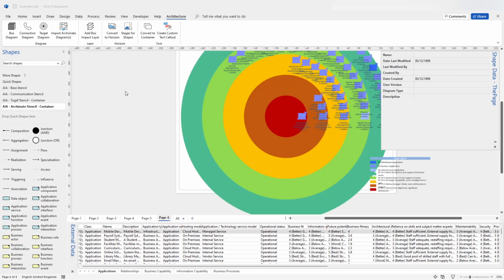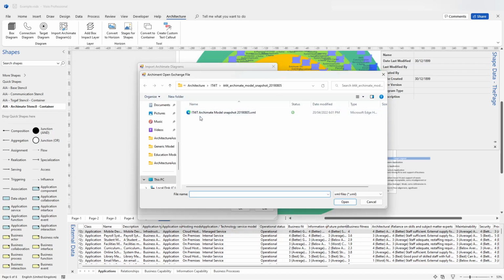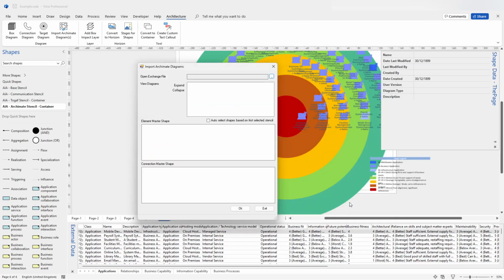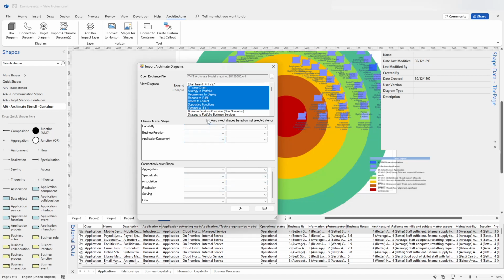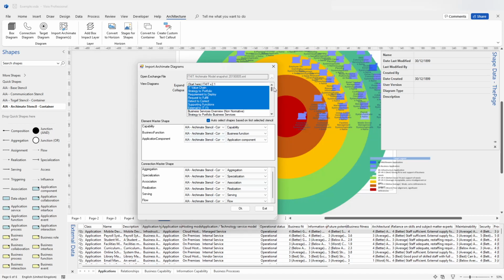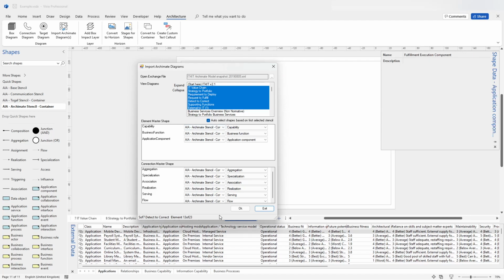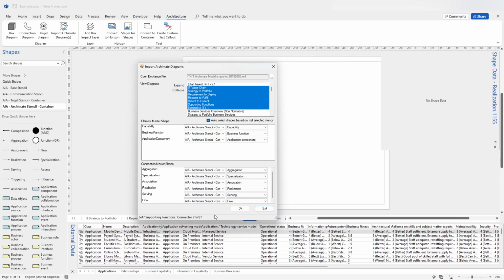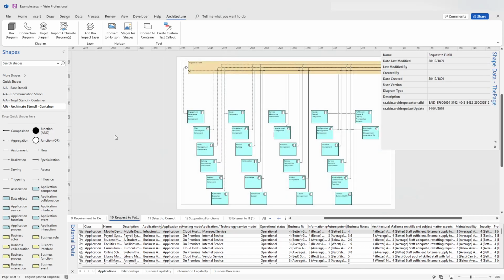Visio Addin Architecture Assessment Import Archimate Diagram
Brief demo of using Import Archimate Diagram option to generate a diagram. Import Archimate Diagram reads an archimate open exchange format xml file exported from an archimate repository and generates the selected diagrams.